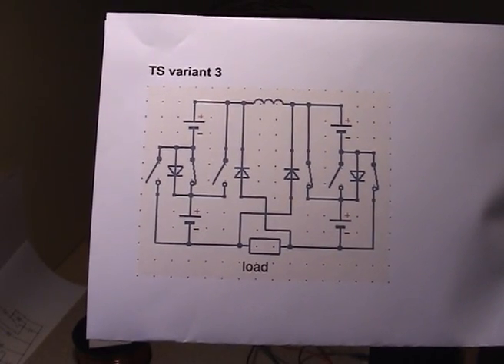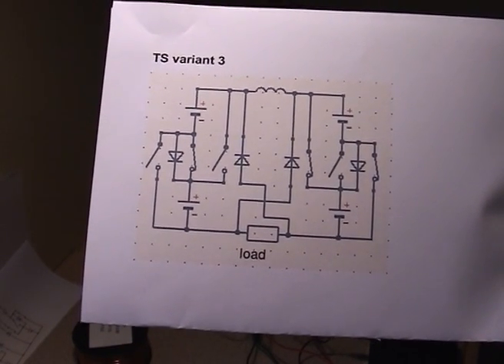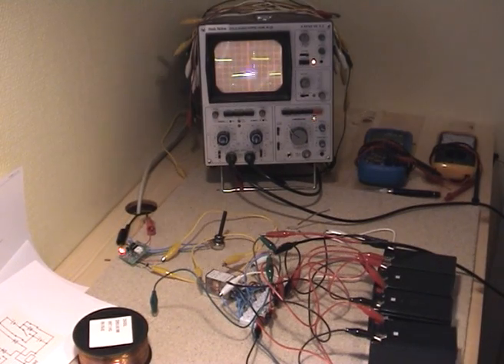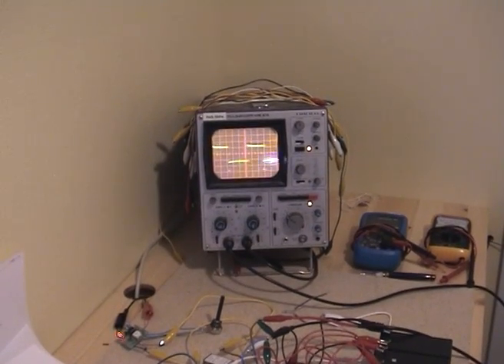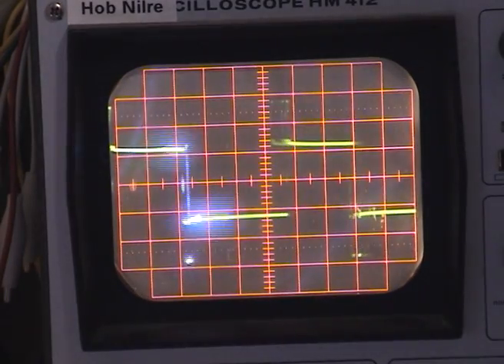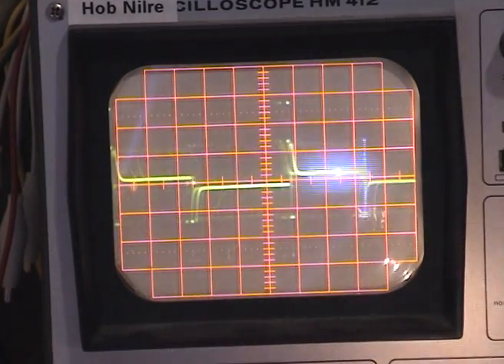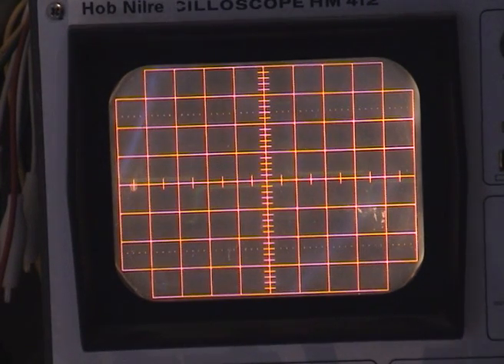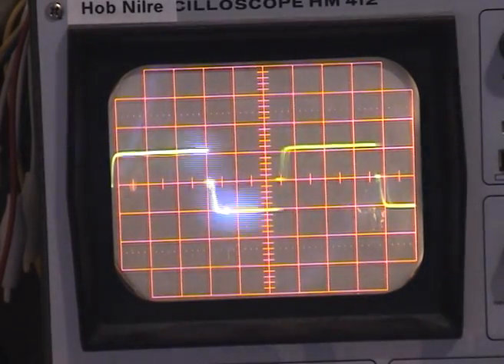Tesla-switch part 3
A Tesla-switch with a coil and diodes, now with a load that avoids the back EMF from the coil.